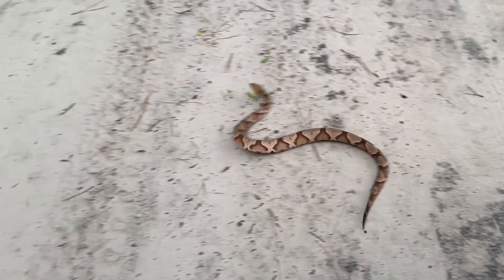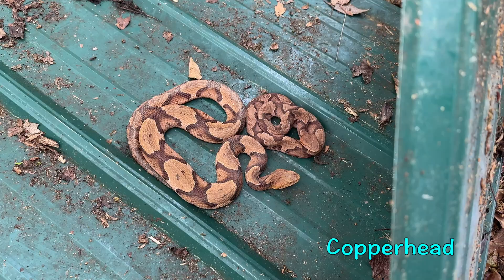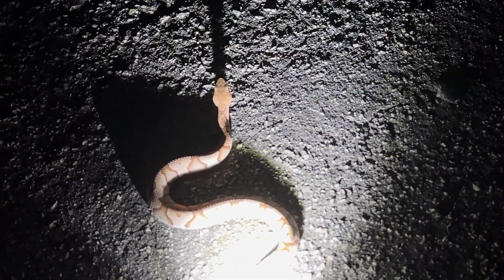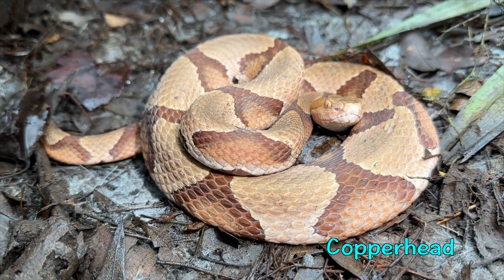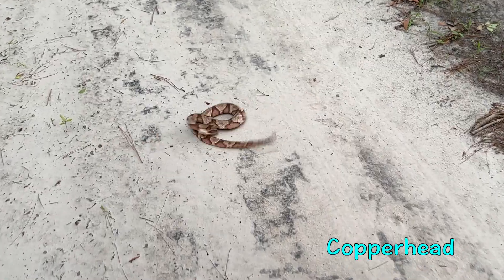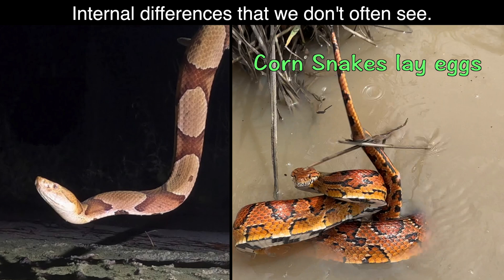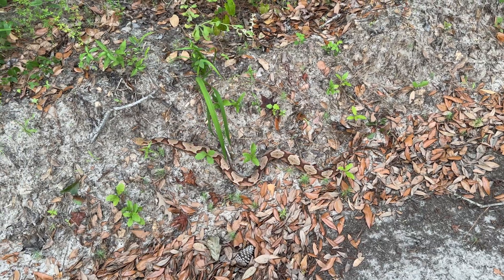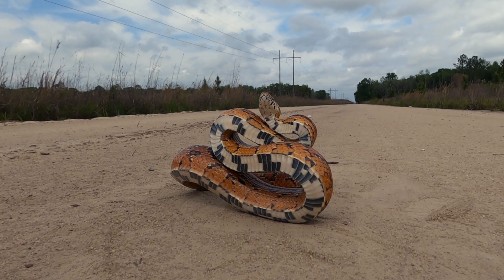Copperhead vs Corn Snake: 5 Easy Ways to Tell the Difference (Venomous vs Harmless)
Wondering if you are looking at a venomous Copperhead or a harmless Corn Snake? This fast identification guide covers the 5 key differences you need to know to stay safe.

While these two snakes are often confused in the Eastern United States due to similar colors, they have distinct features that are easy to spot once you know what to look for.

**Copperhead vs Corn Snake: 5 Key Differences**
✅ **1. Skin Pattern:** Copperheads have distinct "Hershey Kiss" or hourglass shapes; Corn Snakes have blotchy, irregular square patches.
✅ **2. Head Shape:** Learn to spot the Copperhead's broad, triangular head vs. the Corn Snake's slender head.
✅ **3. Eye Pupils:** Vertical "cat eyes" (Copperhead) vs. Round pupils (Corn Snake).
✅ **4. Scales:** We compare the texture differences side-by-side.
✅ **5. Birth Method:** One gives birth to live young, the other lays eggs!

Perfect for hikers, homeowners, and campers who need quick venomous snake identification skills.

**Video Chapters:**
0:00 Copperhead vs Corn Snake Introduction
0:50 Difference #1: Skin Patterns (The Hershey Kiss)
2:33 Difference #2: Head Shape Comparison
2:51 Difference #3: Eye Pupils (Vertical vs Round)
3:15 Difference #4: Scale Texture
3:45 Difference #5: Live Birth vs Eggs